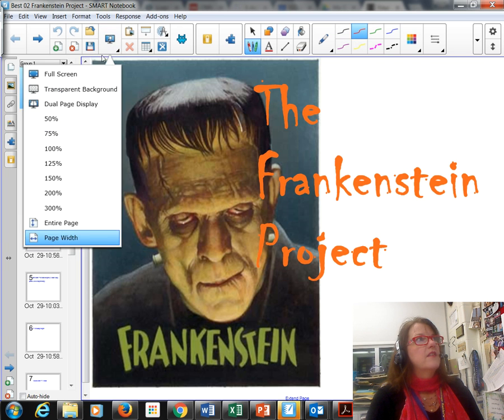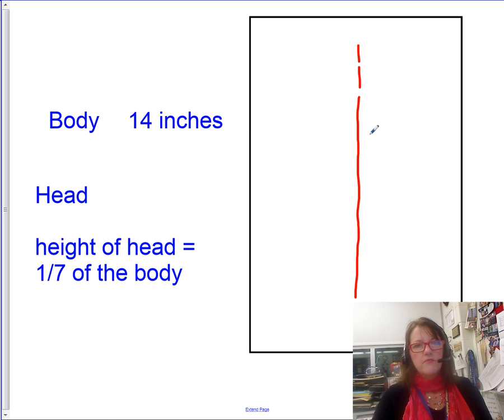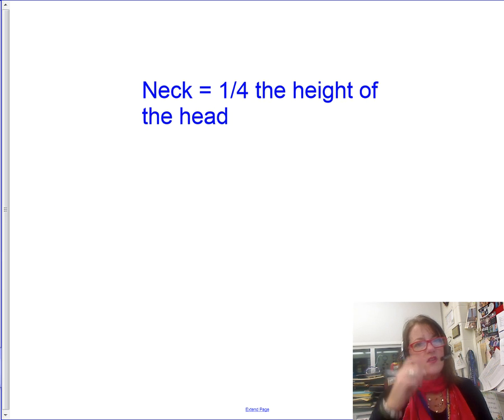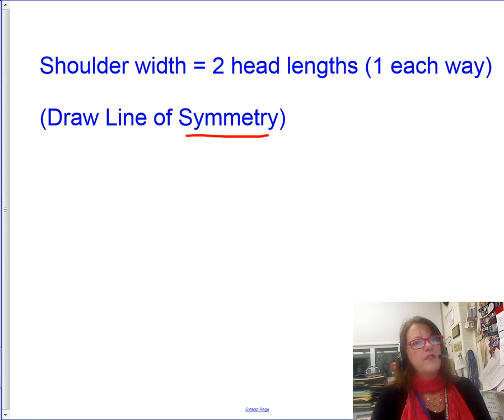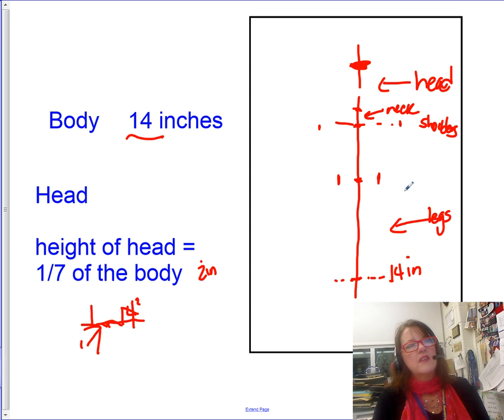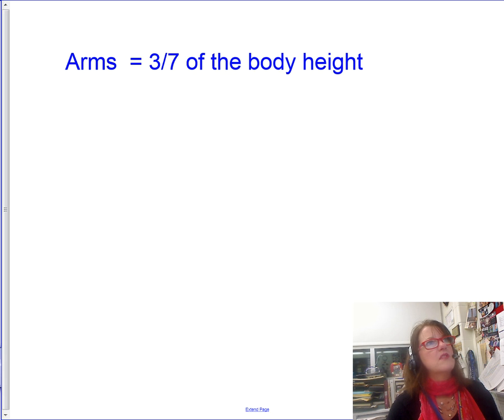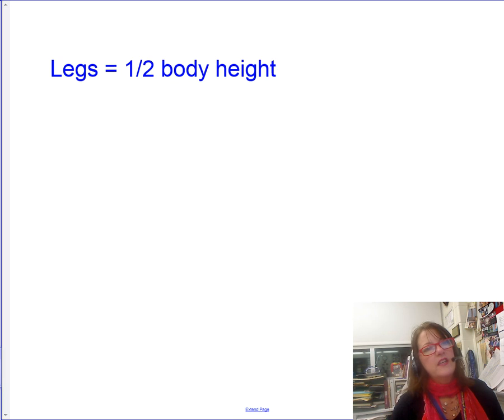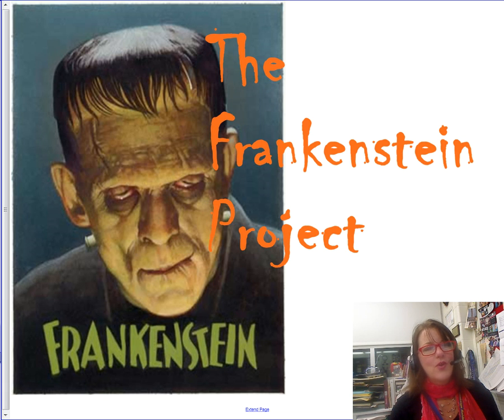02 Frankenstein Fractional Fun